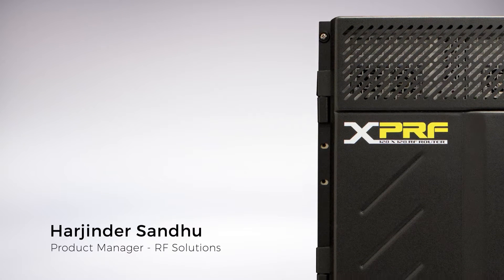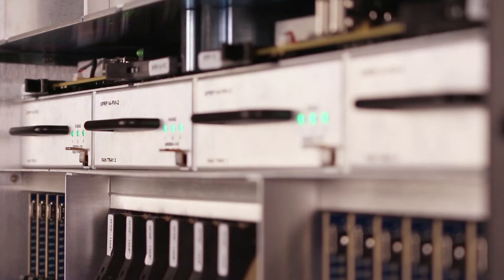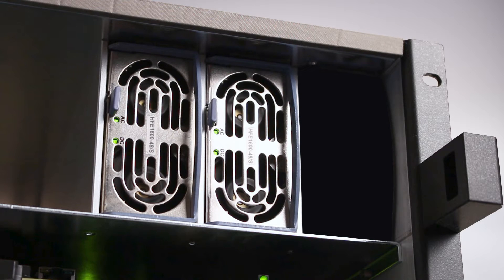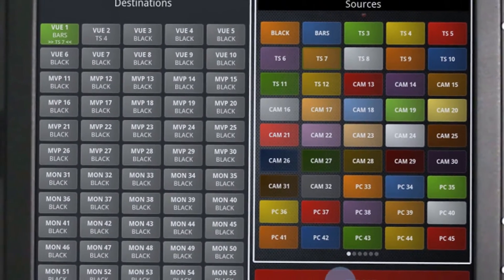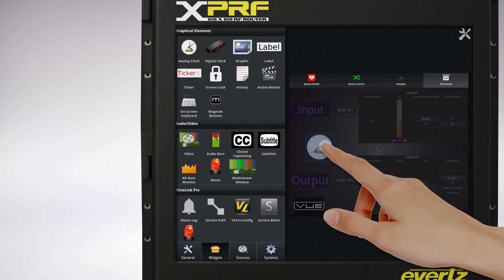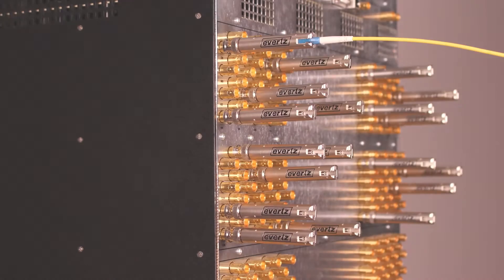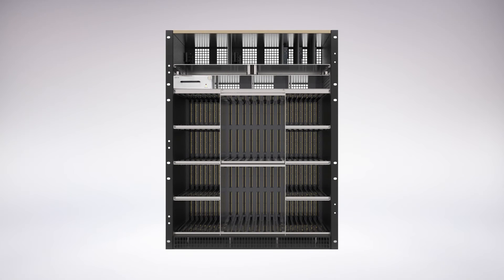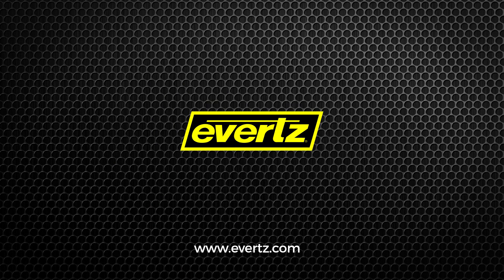Evertz XPRF 128x128 Router RF Switch Matrix